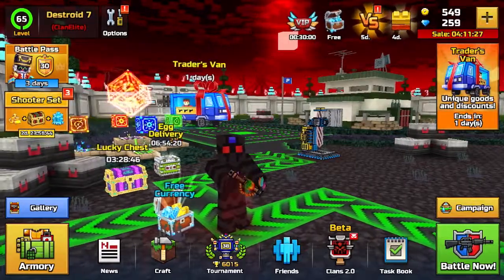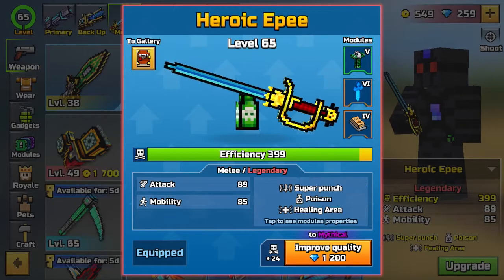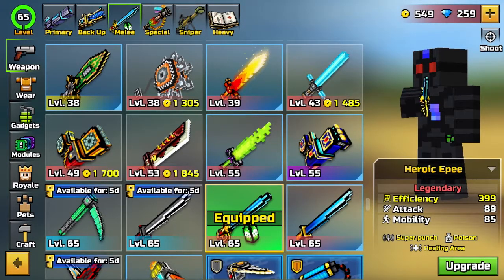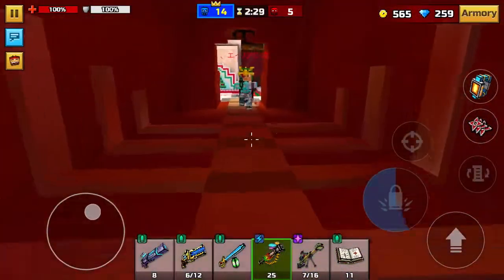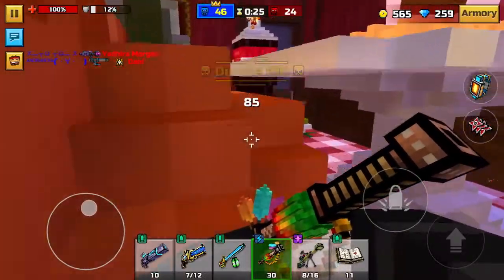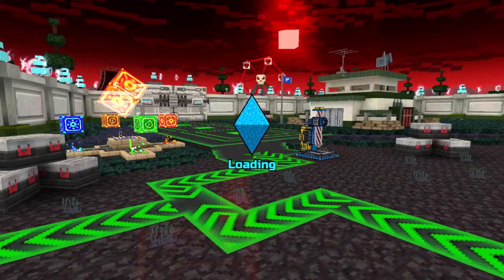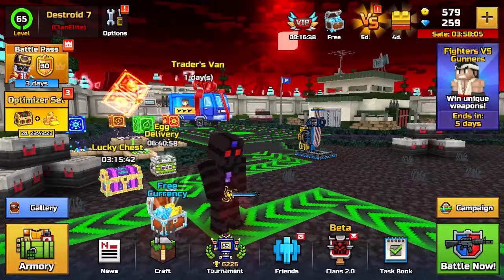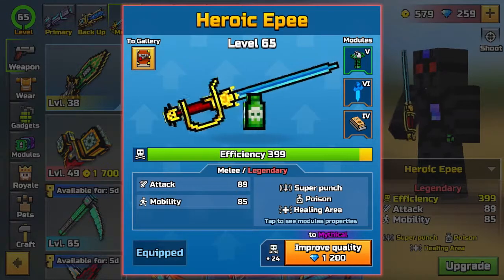Pixel Gun 3D - Heroic Epee REVIEW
Huy guys this video was recorded about 3 days ago so I already have the update, so my review on the river dragon will be out soon